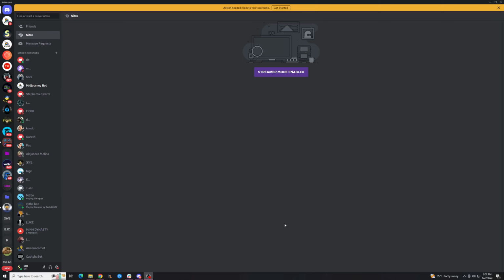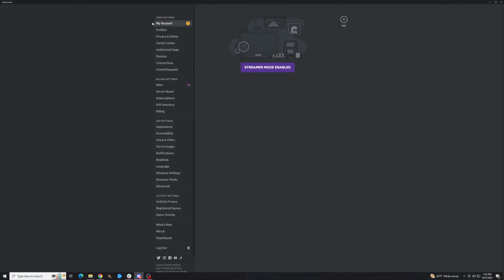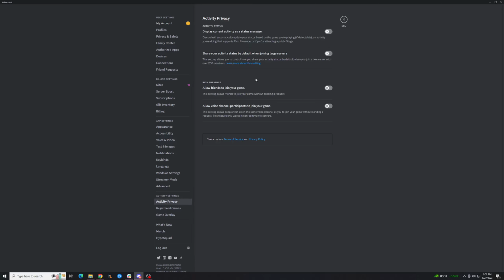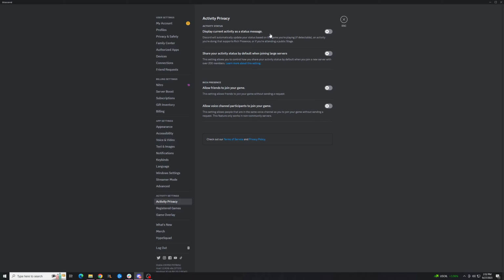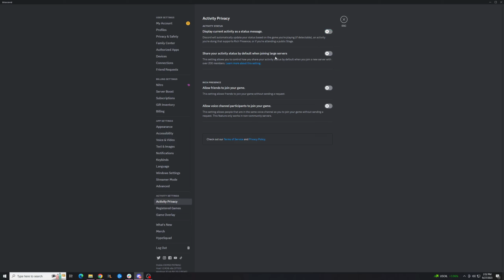How to Stop Discord from Showing What Game You're Playing (2023)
Hide your discord activity!